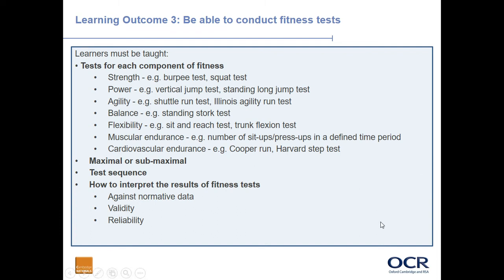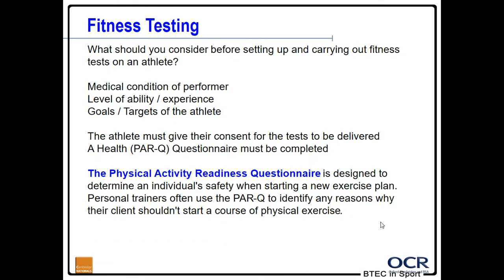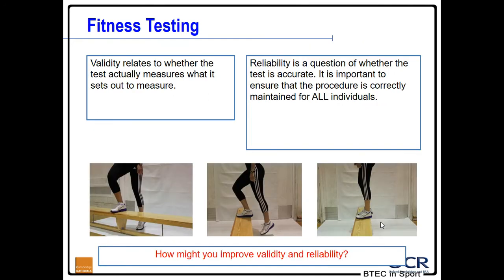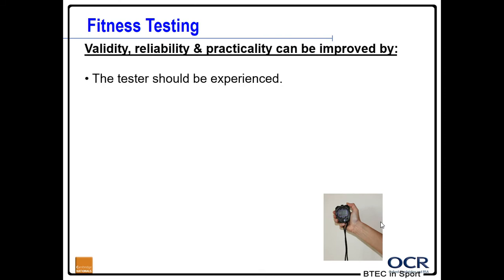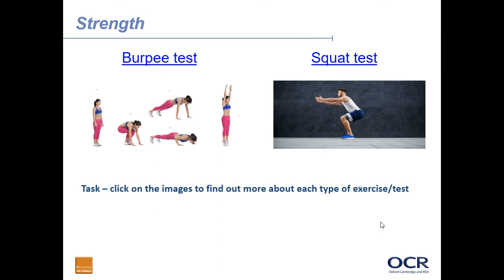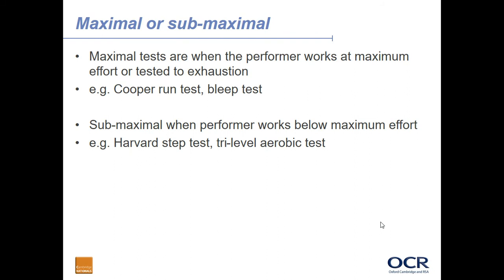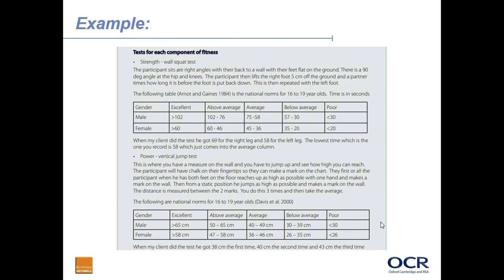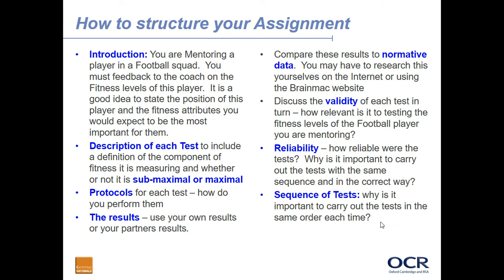Applying the Principles of Training LO3